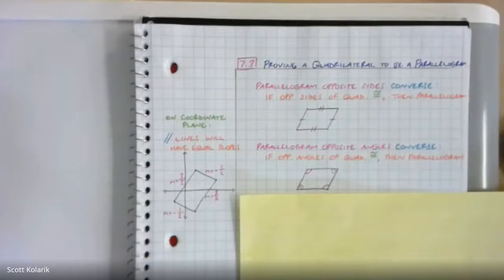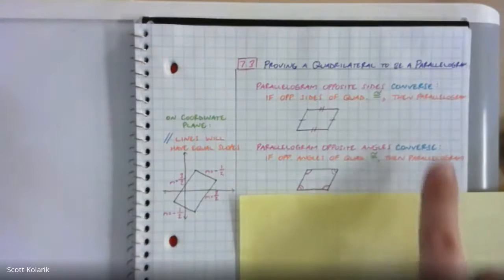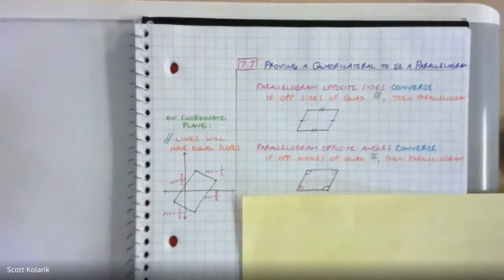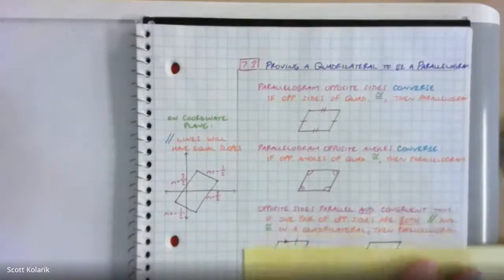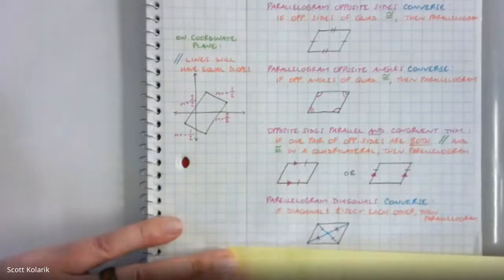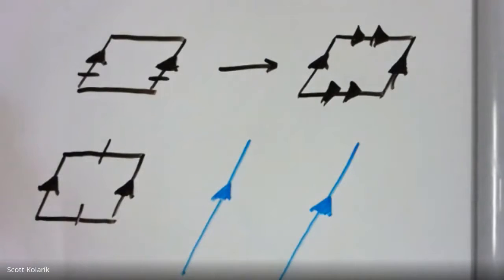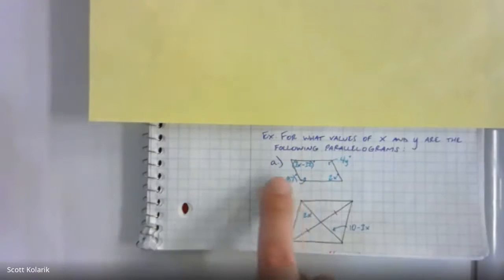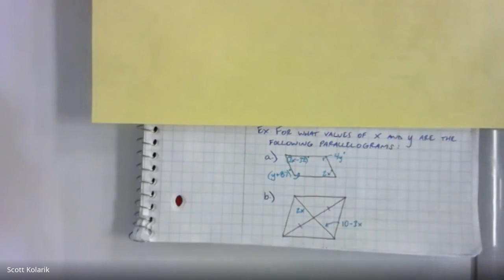Math 2: 7.3: Proving a Quadrilateral to be a Parallelogram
Math 2
Ch.7: QUADRILATERALS AND OTHER POLYGONS
Sec.3: Proving a Quadrilateral to be a Parallelogram